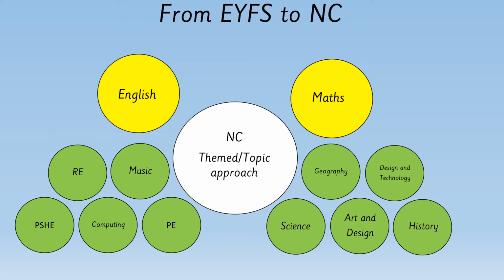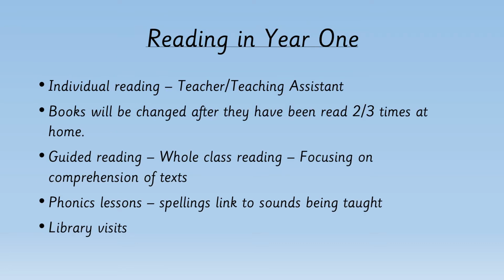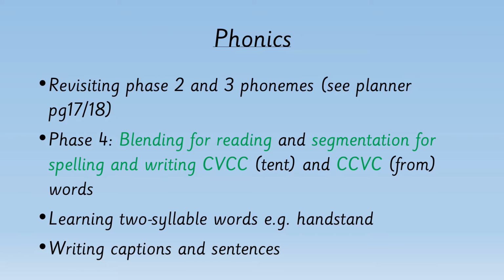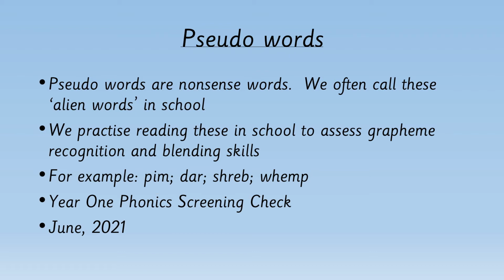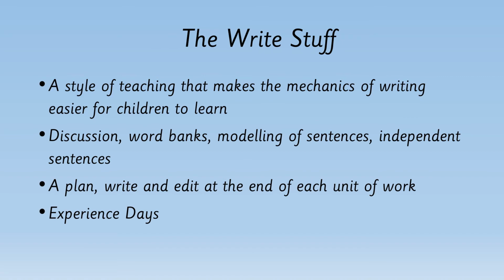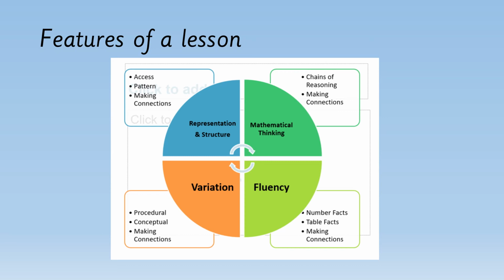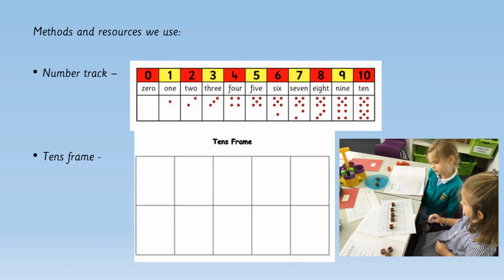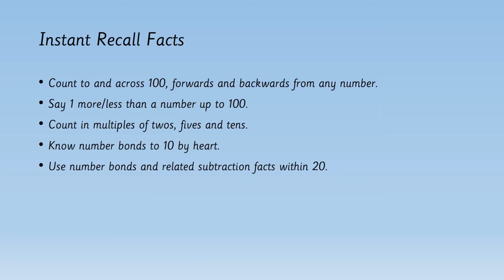Year One Information Meeting 2021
All you need to know about your child/ren's time in Year 1. Please let your child's class teacher know if you have any questions.